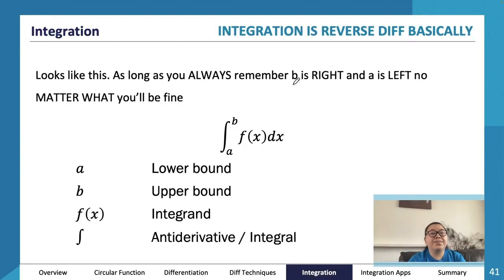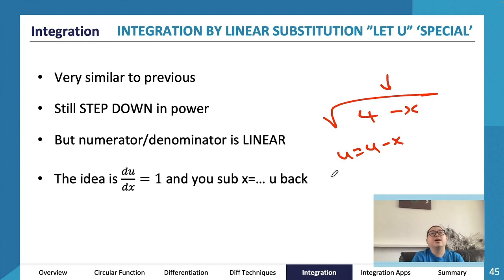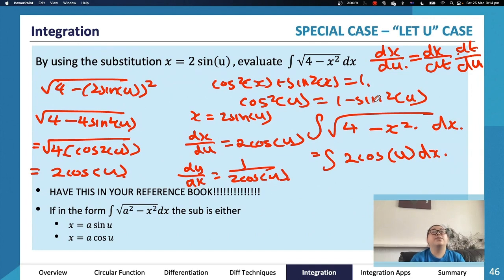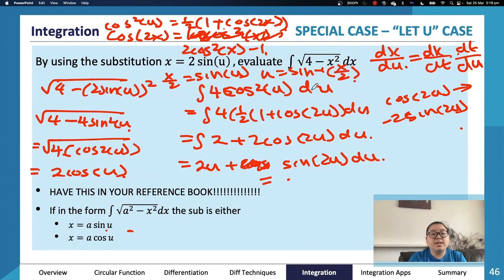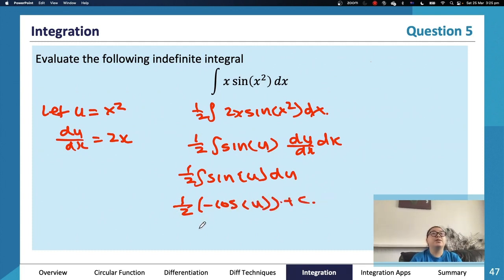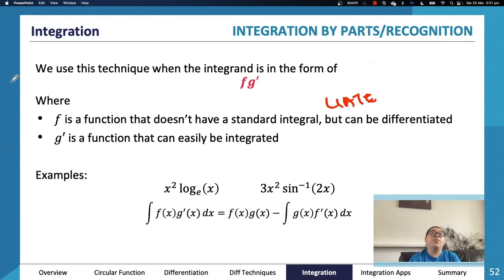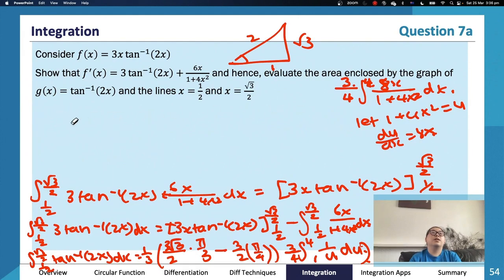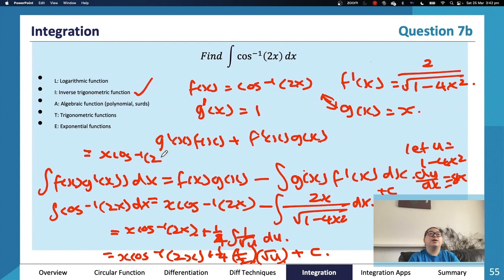Integration Overview VCE Specialist Maths 3&4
An expert Overview of Integration for VCE Specialist Maths 3&4. Covers everything you need to know to get top marks on your SAC's and the exams!